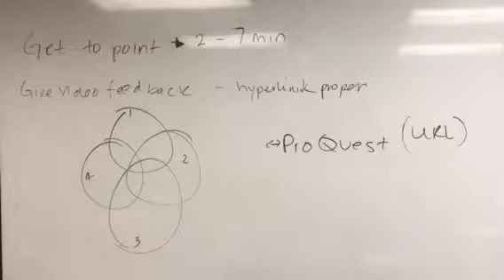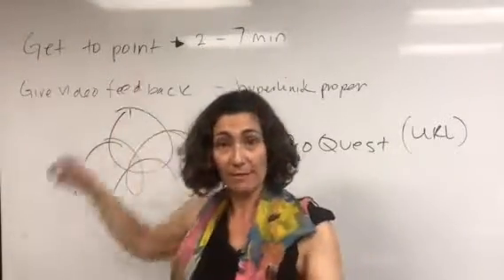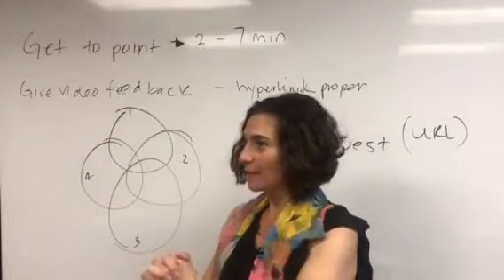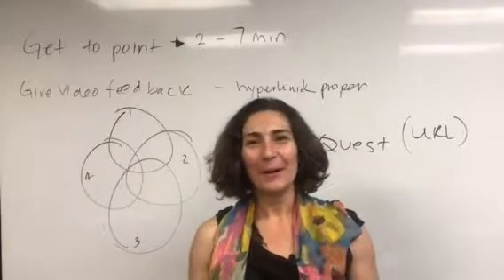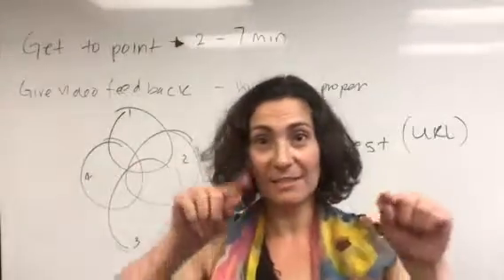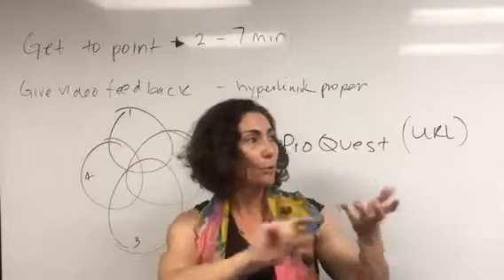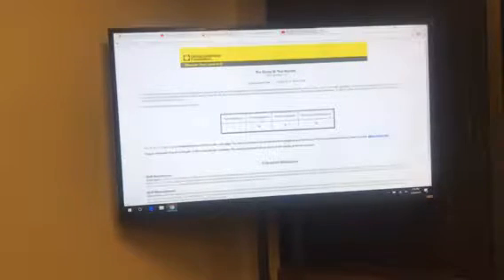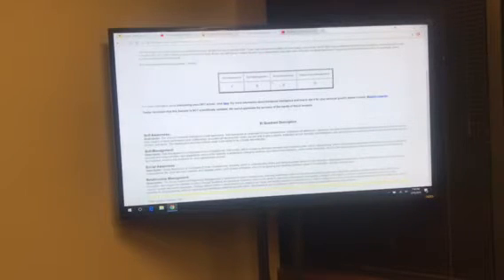ORG4451 Live Class Update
All prior contact email addresses with any @ happy everyday no longer work to contact
For performance consulting use Website update California Miramar University